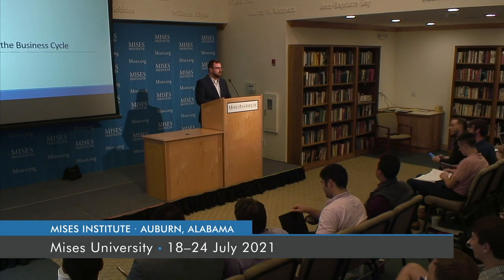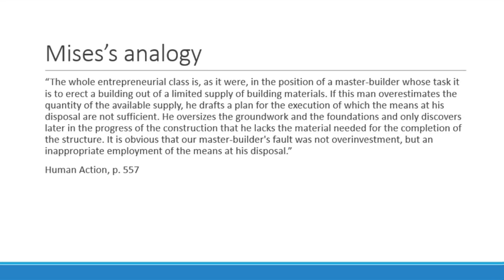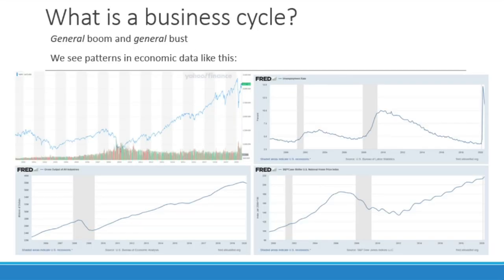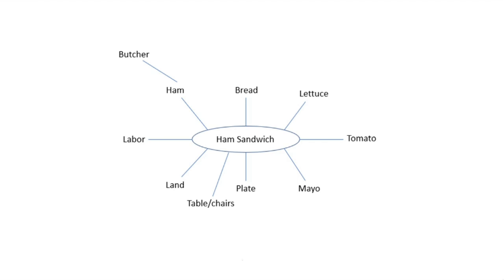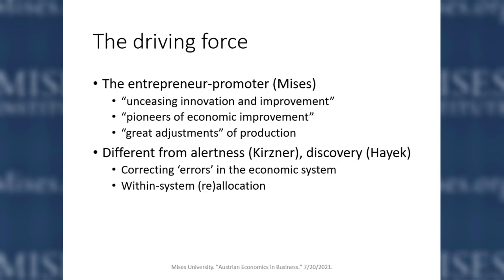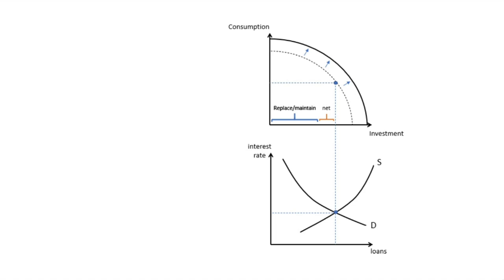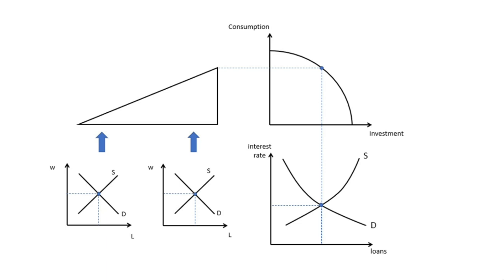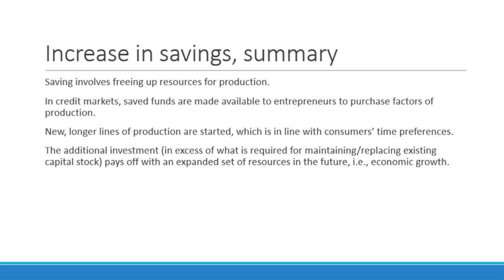The Austrian Theory of the Business Cycle | Jonathan Newman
Recorded at the Mises Institute in Auburn, Alabama, on 20 July 2021.